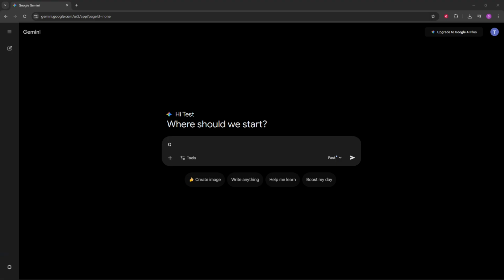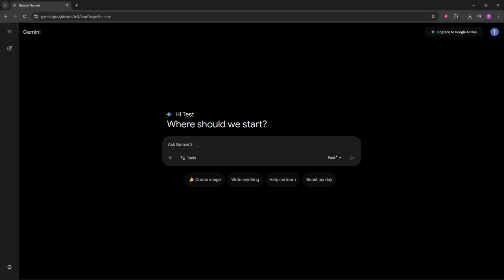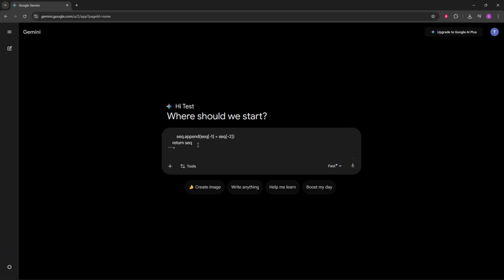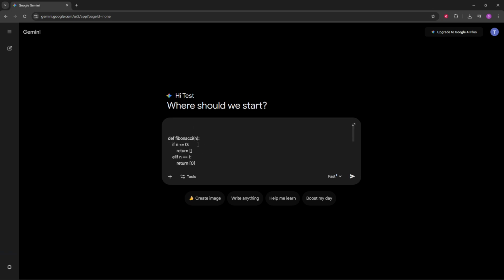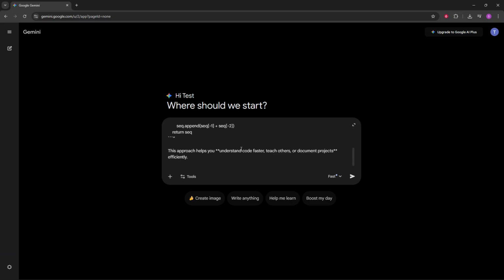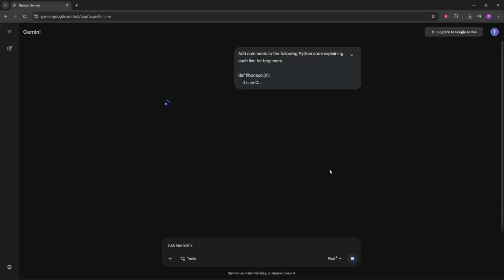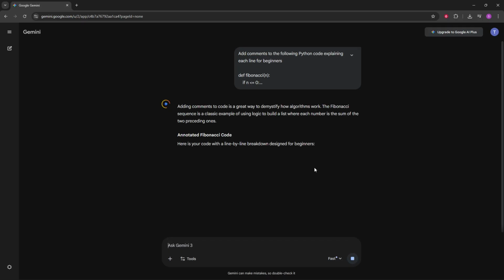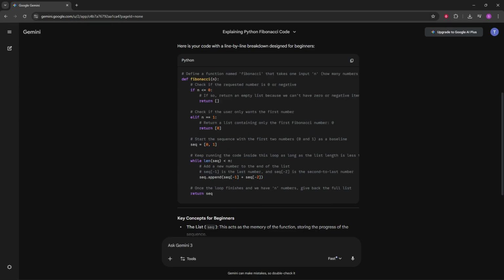How To Comment Code In Google Gemini (Full Guide)